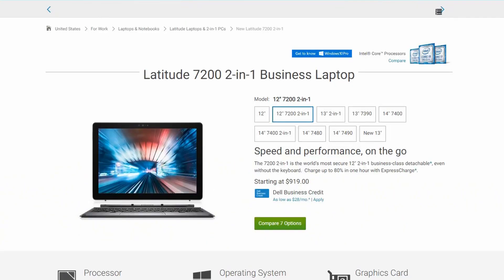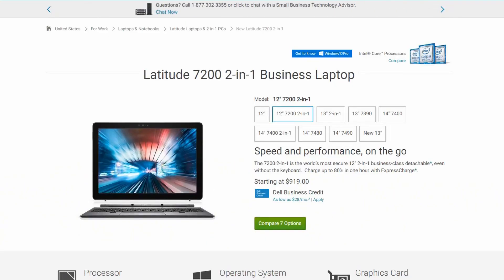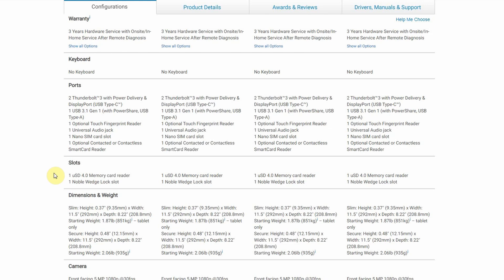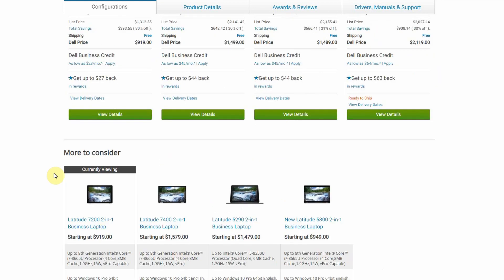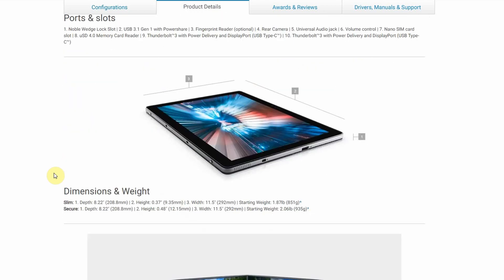Dell Latitude 7200 12" 2-in-1 - The Most Interesting 2-in-1 Tablet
A specification walkthrough of the Dell Latitude 7200  12 inch 2-in-1 and som discussion on why I think this is a very interesting device that changes a lot of things for what we can expect from a 2 in 1!

My Gear:
2 TB Extra SSD
Main Camera